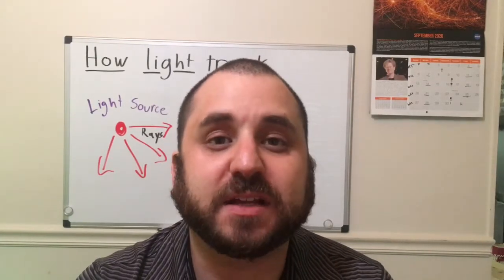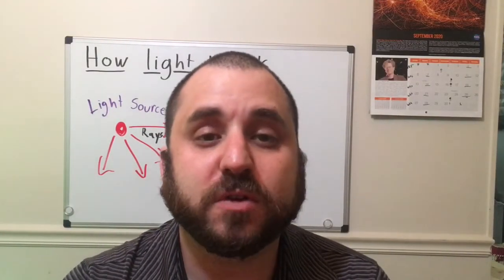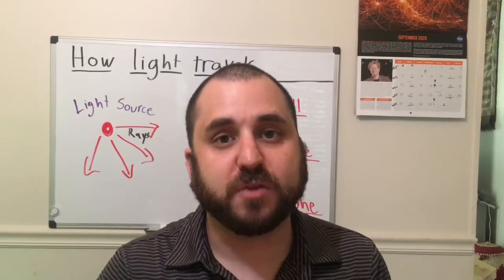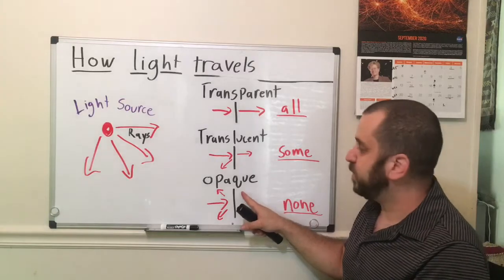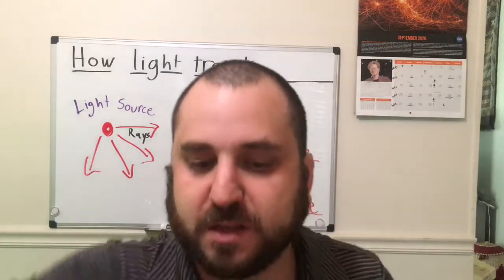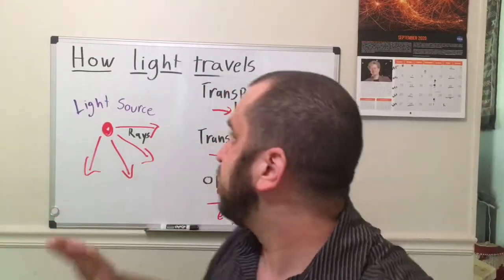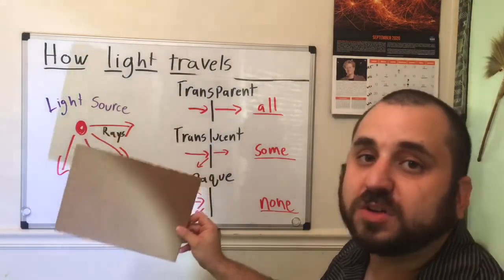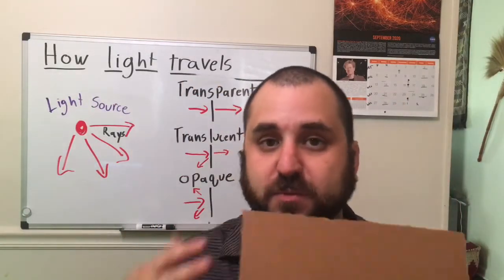How light travels. Translucent, transparent and opaque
Mr Saul explores how light interacts with objects. Transparent translucent and opaque. FLVS 2.02